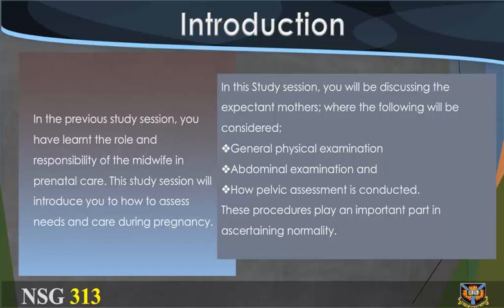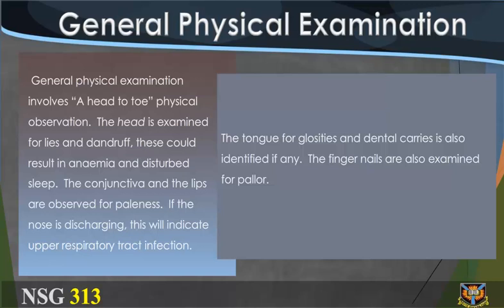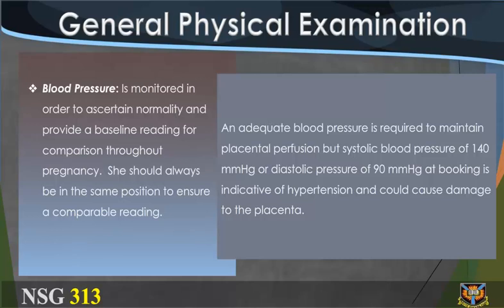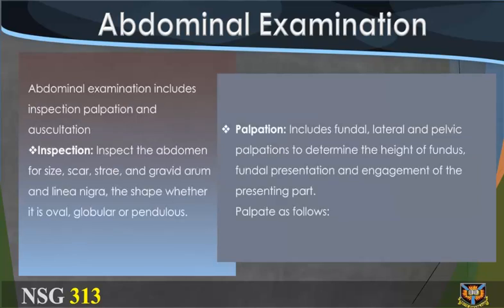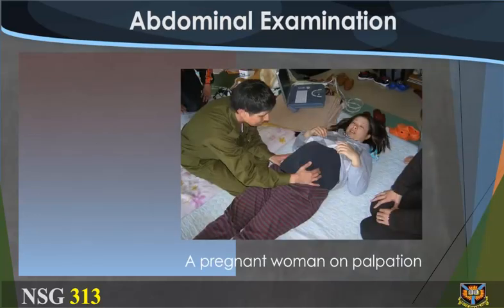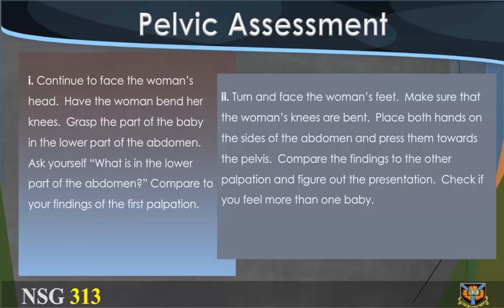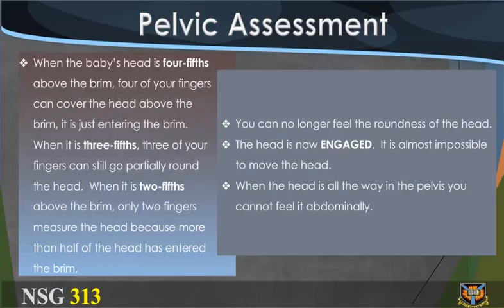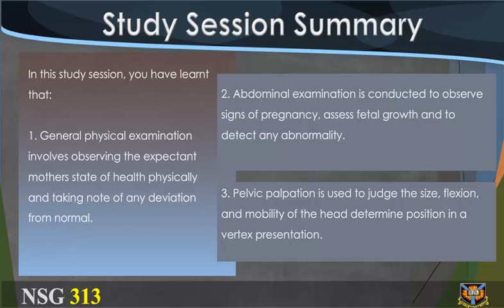NSG 313 STUDY SESSION 17